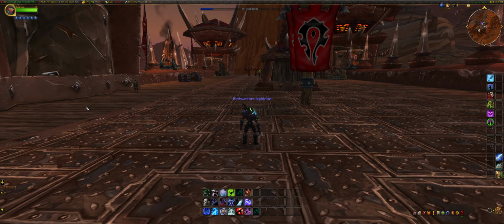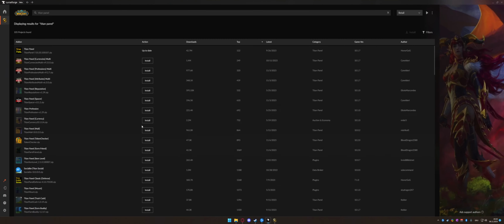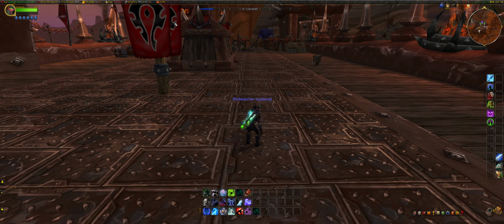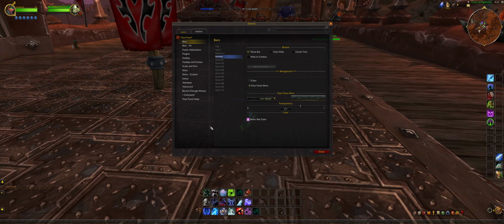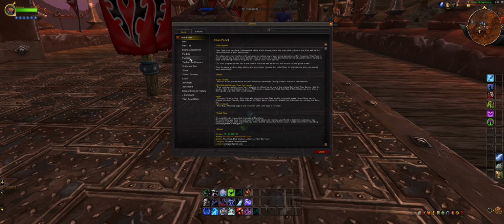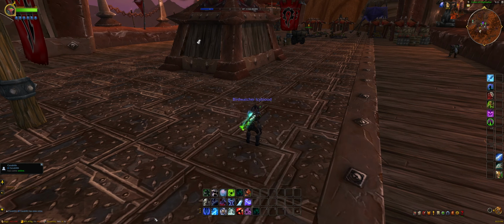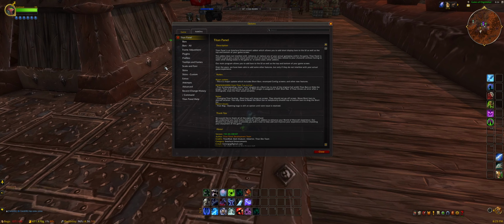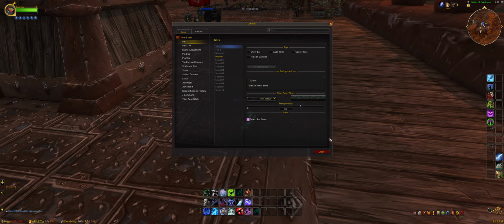Setting up my WoW Interface #2: Titan Panel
Doing a short video series about setting up my Interface in WoW. Second video about Titan Panel and how to make it transparent and moving it to the bottom.

Main-Character: Xeroexe - Thrall (EU)
BattleNet: JayD#21164